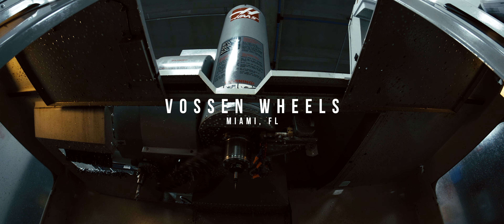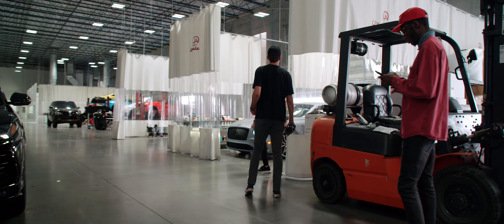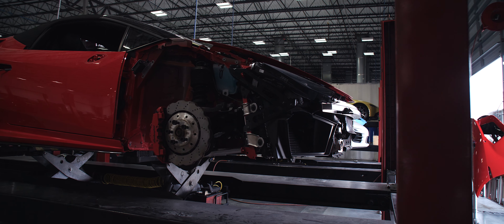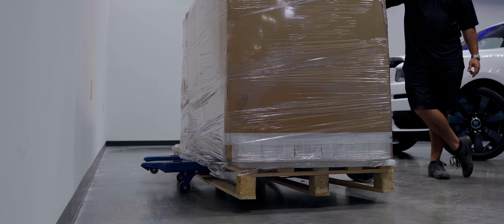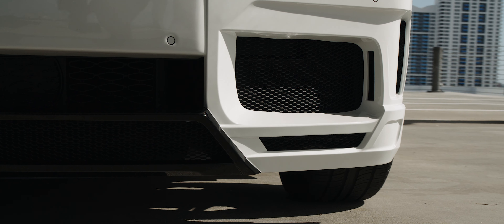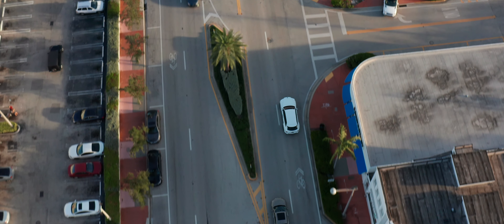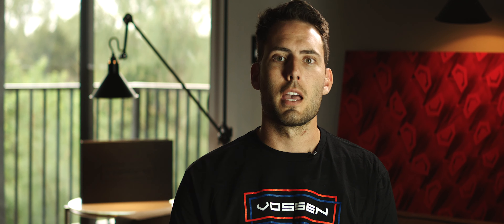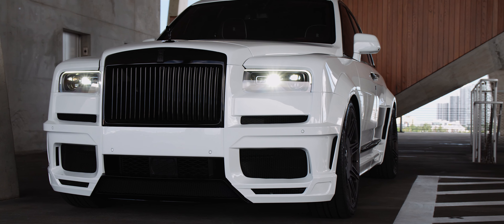Novitec Spofec Rolls-Royce Cullinan Overdose | The Build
From stock to OVERDOSE, this is the build video for our Novitec Spofec RollsRoyceCullinan Overdose. Built and lowered on the NOVITEC x Vossen SP2 Wheel by @UltimateAuto

The Rolls-Royce Cullinan is one of the world's most extravagant SUVs straight from the factory. SPOFEC makes the English luxury motor car even more exclusive with a sophisticated refinement range that at the same time also boosts the driving dynamics. The spectacular SPOFEC OVERDOSE widebody gives the five-door an even more striking appearance. Under the fender flares at the front and rear axle is room for forged SPOFEC 24-inch wheels developed in cooperation with American manufacturer Vossen. The SPOFEC lowering module allows lowering the ride height of the Cullinan by about 40 millimeters to complement the sporty street tires. SPOFEC also breathes some extra fire into the twelve-cylinder twin-turbo engine to match the more agile handling. The performance increase to 504 kW / 685 hp shortens the 2.7-ton SUV's sprint from zero to 100 km/h to a mere 4.9 seconds. In order to give the V12 a sportier exhaust note, SPOFEC offers sport exhaust systems with and without electronic sound management. The German refinement specialist also customizes the interior of the Rolls-Royce Cullinan by customer request.

Filmed and Edited by @Dela_Vossen
Drone Footage by @kmartin729
Additional Footage by @UltimateAuto

Want Vossen Shirts or Merchandise?  Visit Shop.vossenwheels.com

Click here if you want to learn more about Vossen Wheels

Here at Vossen, we pride ourselves on passion, precision, and performance. Headquarted in Miami, Florida, Vossen manufactures state-of-the-art, TUV Verified Forged Wheels for any vehicle on the planet. Our Hybrid-Forged series fits virtually any year, make, or model of automobile. Thank you for stopping by our Youtube channel. Welcome to Vossen. Welcome to EngineeredArt